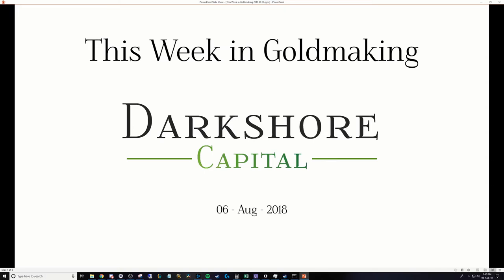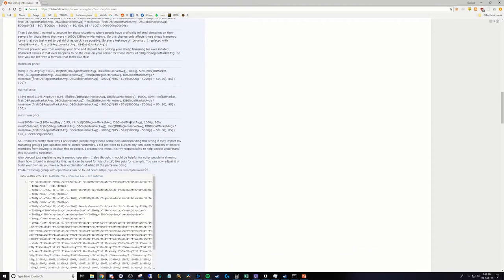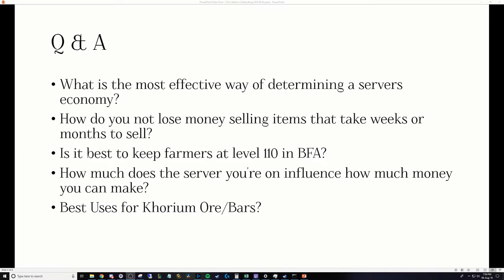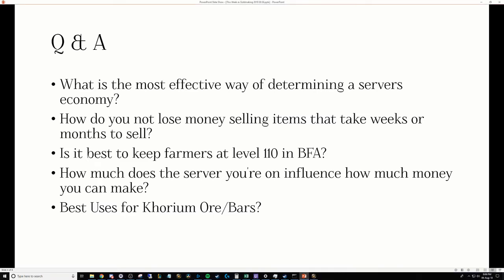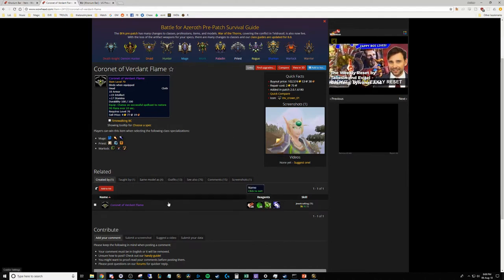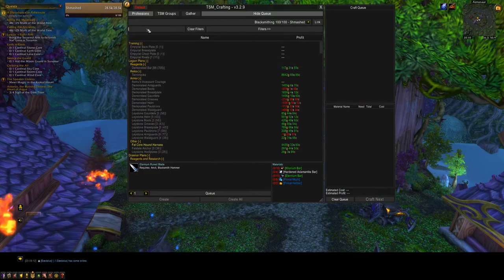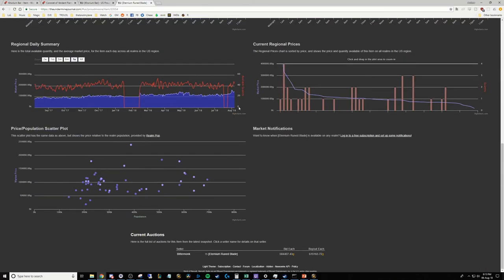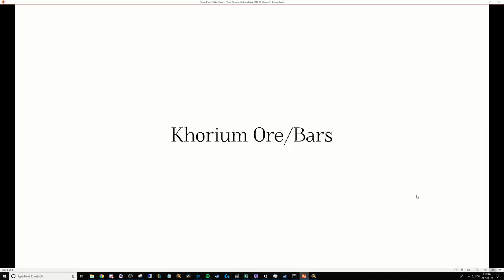This Week in Goldmaking 06-August-2018